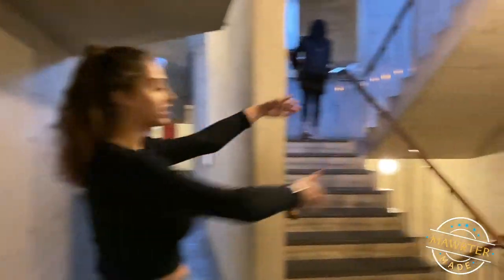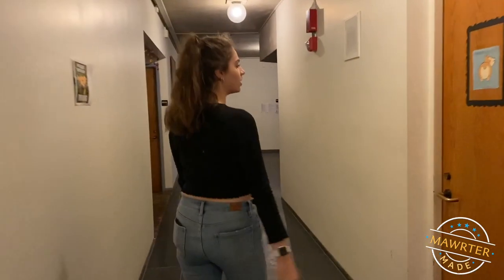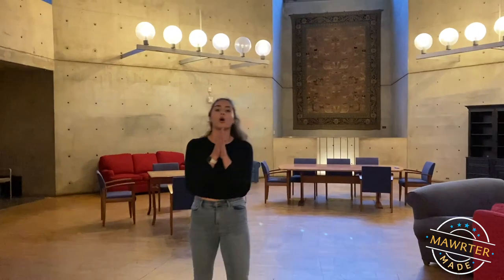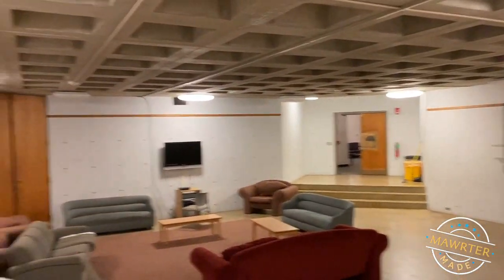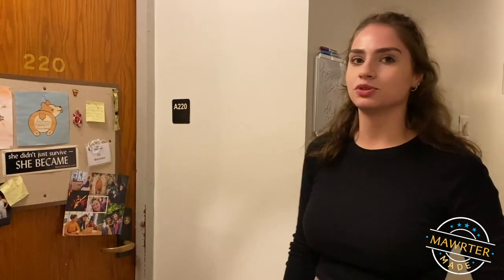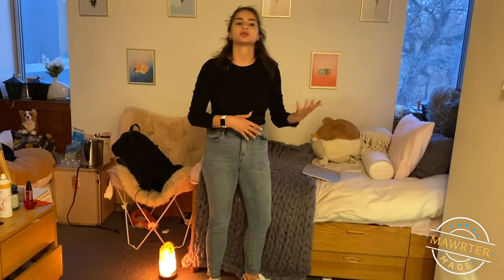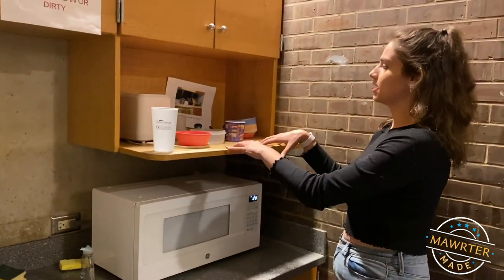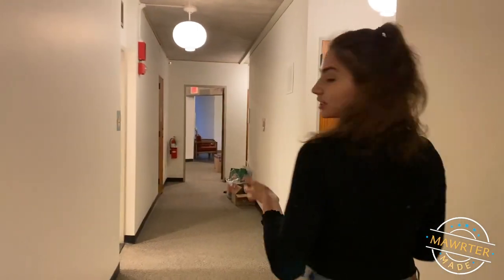Bryn Mawr College Dorm Tour: Erdman Hall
Follow Bryn Mawr College student Liz Marchini '21 through a tour of Erdman Hall.

 About Bryn Mawr College:
The official YouTube channel of Bryn Mawr College. Located in suburban Philadelphia, Bryn Mawr College offers students an unparalleled education and meaningful opportunities to contribute to the world.